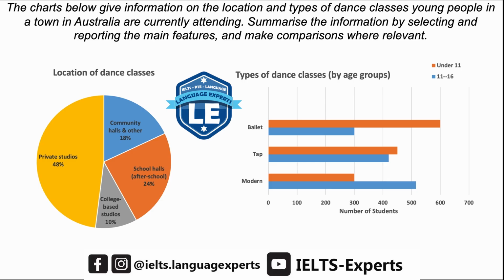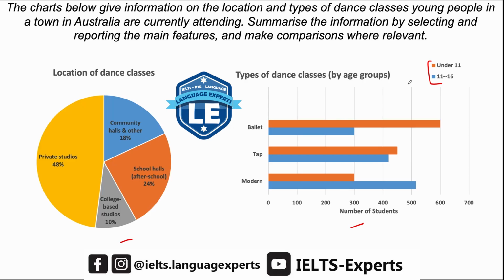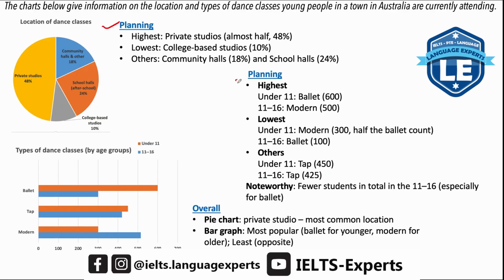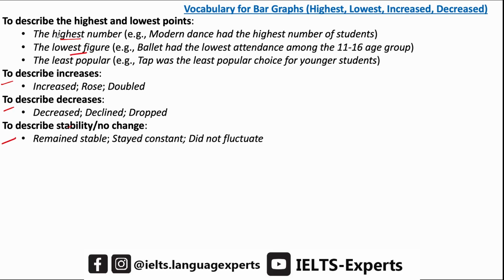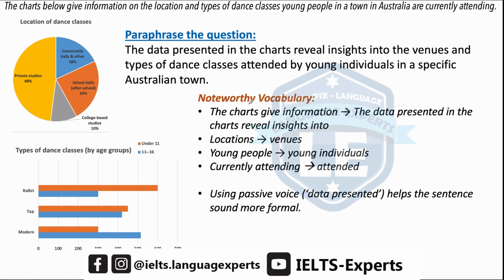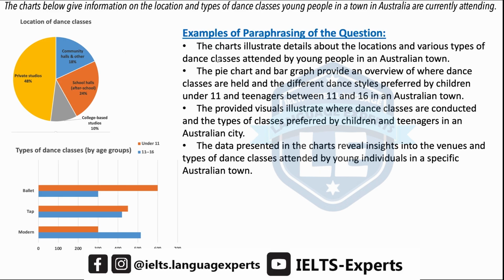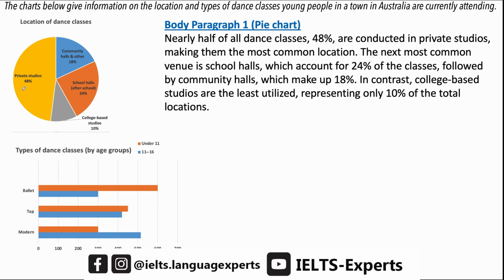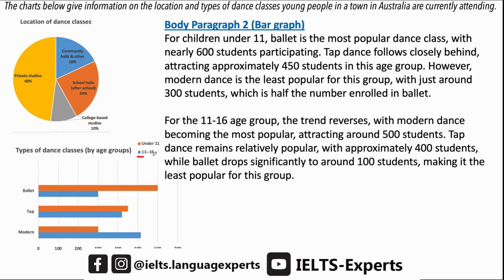Mixed Chart Pie chart + Bar graph | IELTS book 19 Bar graph & Pie | IELTS writing task 1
In this video, we analyze a mixed chart combining a pie chart and a bar graph from IELTS Book 19. You May learn.

Identify key trends and data from two different chart types.

Compare and summarize information effectively.

Write a clear and high-scoring IELTS Writing Task 1 report.

Perfect for IELTS candidates aiming to improve Task 1 skills and achieve higher band scores.

⏩ Topics Covered:

Understanding pie charts

Interpreting bar graphs

Linking information between the two charts

Writing an organized summary

📌 Tip: Always start with an overall trend and then describe key details.